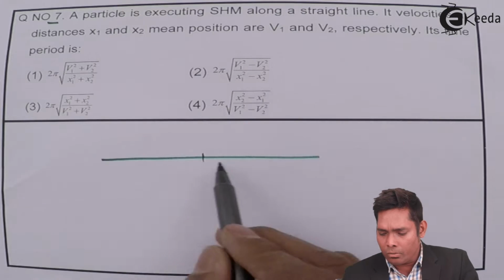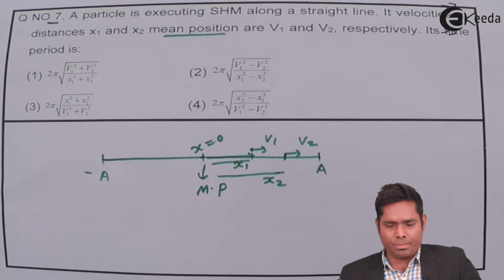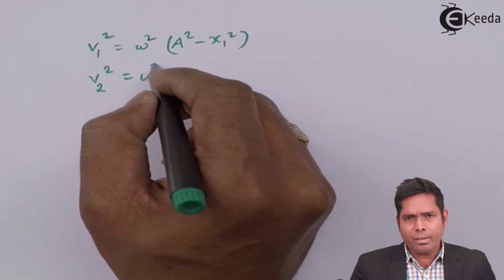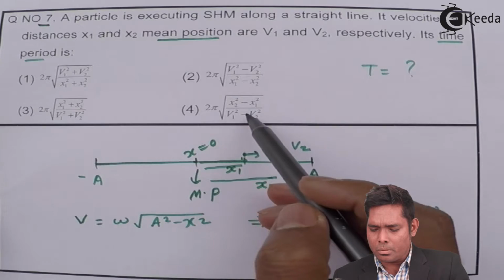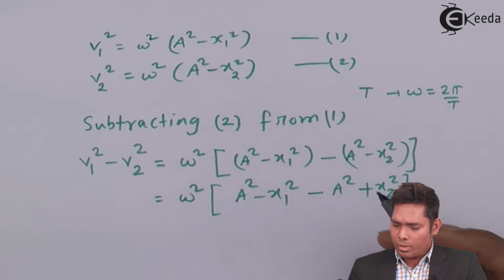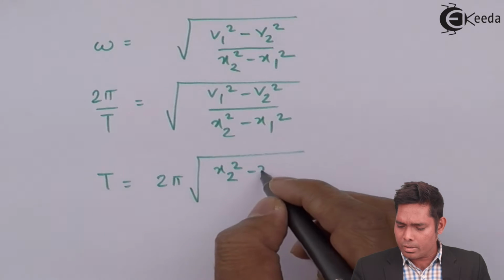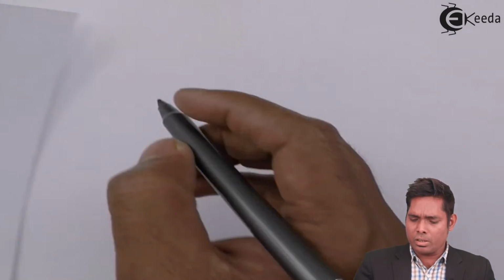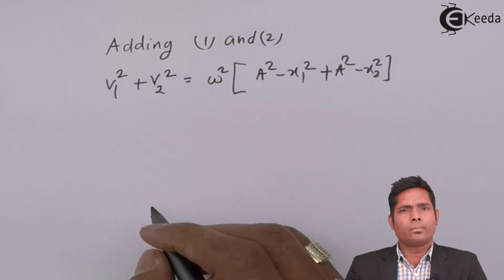NEET 2015 Physics Paper Solution - Question 7 - NEET Physics Paper Video Solution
Happy Learning : )